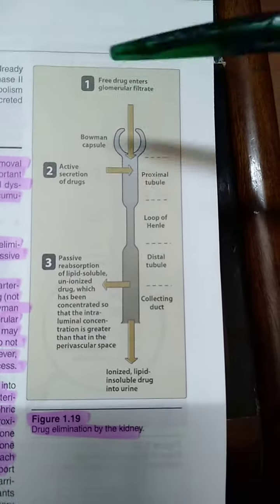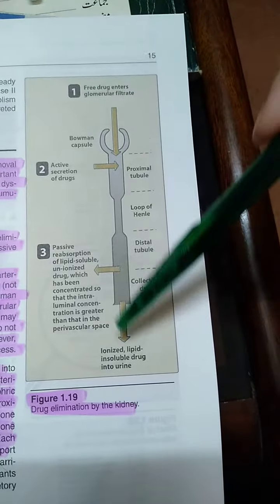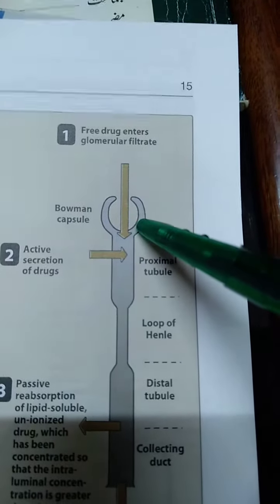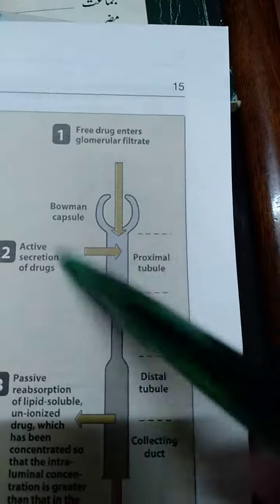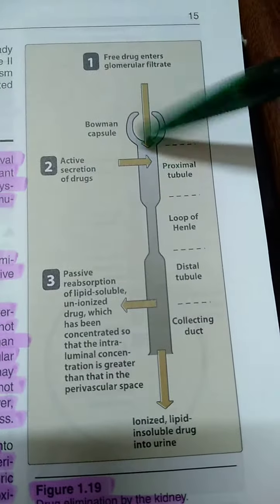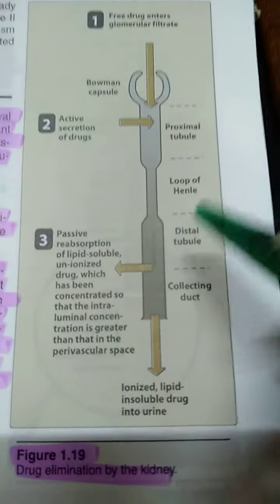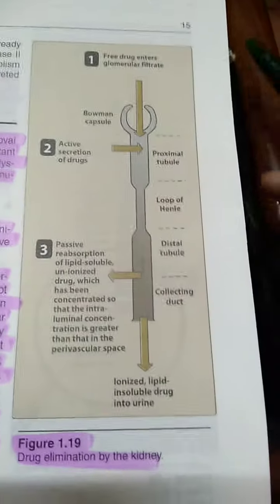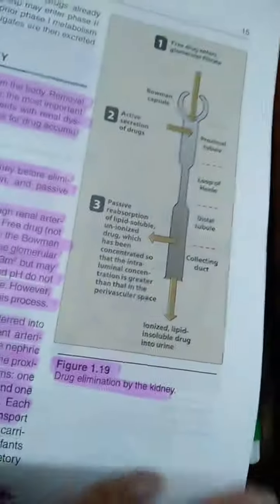Drug excretion through kidney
Drug excretion through kidney. Hope this video helps you and makes it easy for you guys to understand it. If you guys have any questions do leave it in the comment box. Thanks